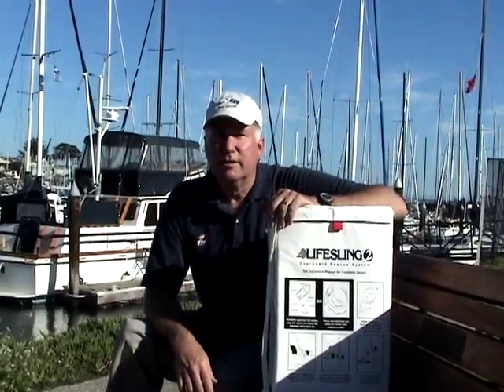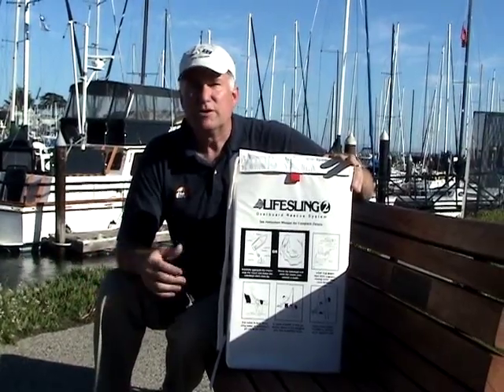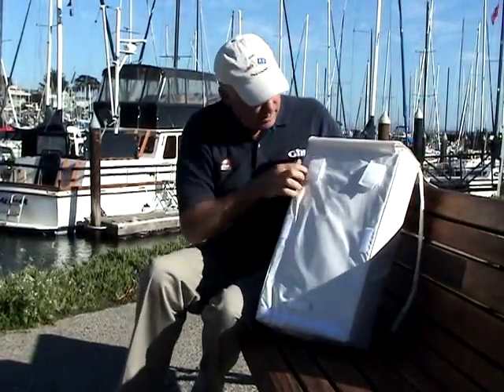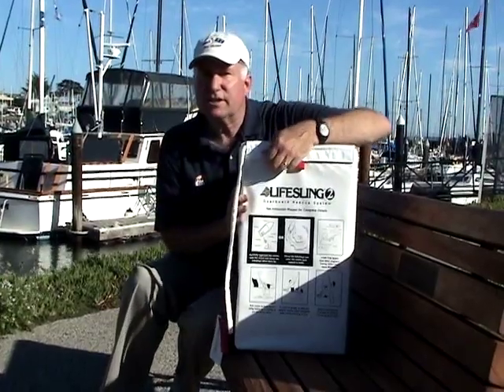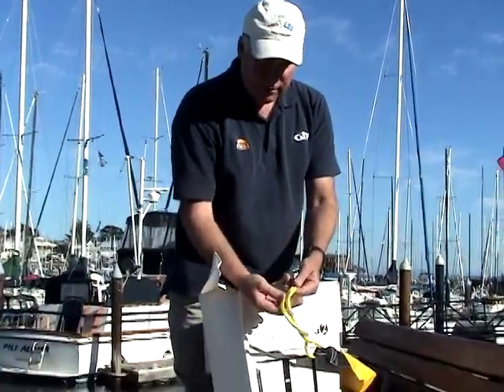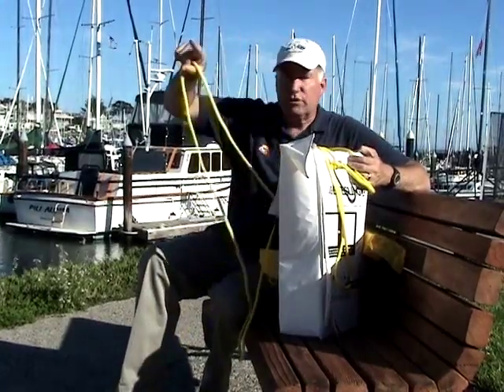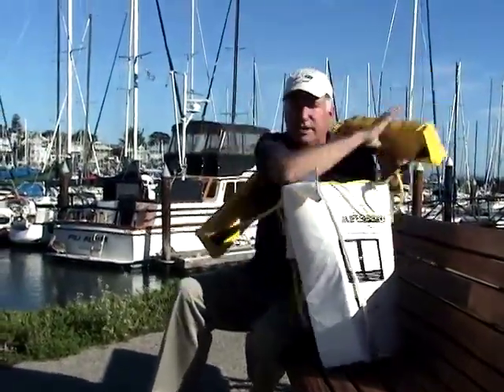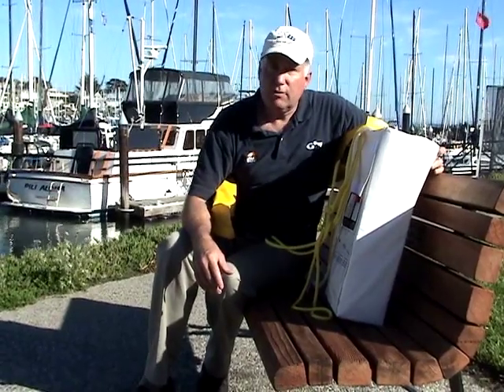Lifesling2 Rescue System, USCG-Approved at West Marine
The Lifesling2 saves lives! Lifesling2 is Coast Guard approved and works better than a ring buoy or horseshoe buoy because:
It can be towed to the overboard crew member, rather than the crewmember having to swim to it—this eliminates the danger of the crewmember coming in contact with the hull and propeller
It can be used as a lifting sling if the crewmember needs help out of the water